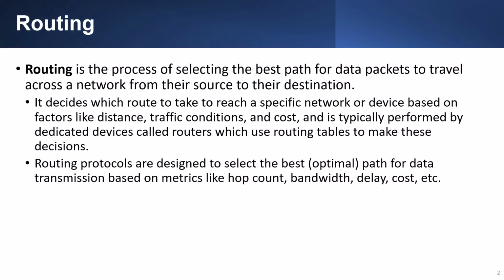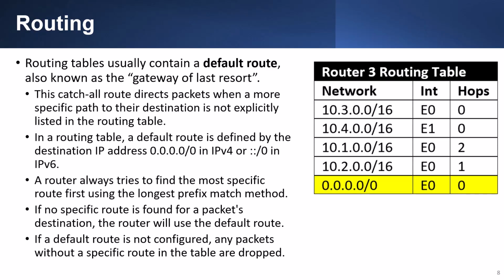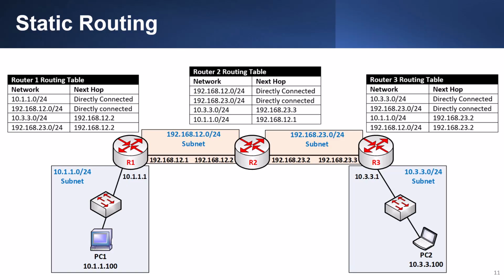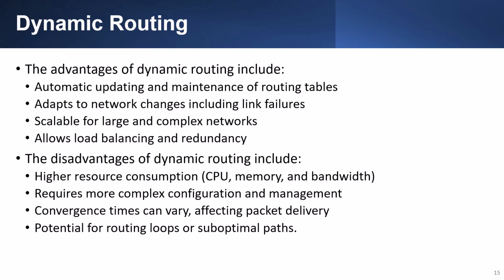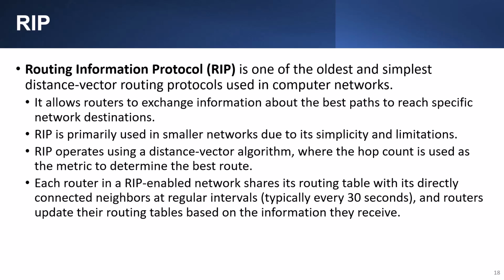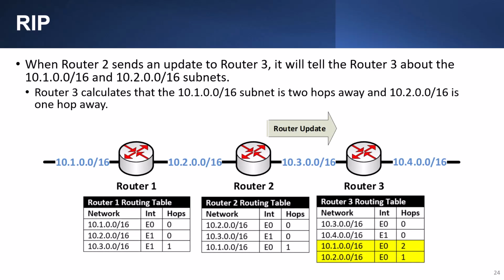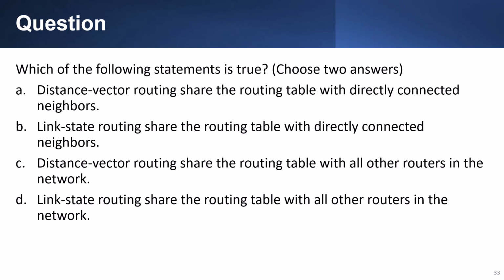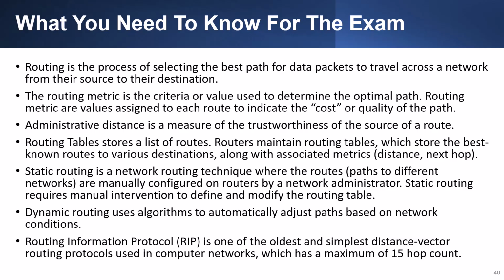CompTIA Network+ 07-02 Network Routing and Routers Part 2 - Routing Protocols Part 1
Welcome to the Network Routing and Routers – Part 2, Routing Protocols Part I. In this video we will continue our discussions on routers and routing by focusing on the characteristics of routing technology including static and dynamic routing and route selection.

Objectives:
CompTIA N10-009 Objective 2.1 – Explain characteristics of routing technologies.
- Static routing
- Dynamic routing
- Route selection
  - Administrative distance
  - Prefix length
  - Metric